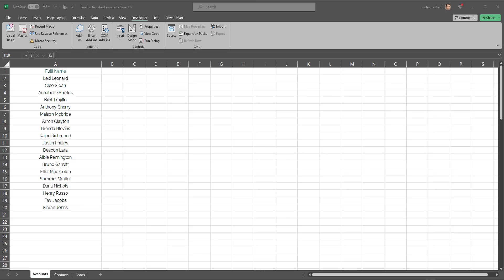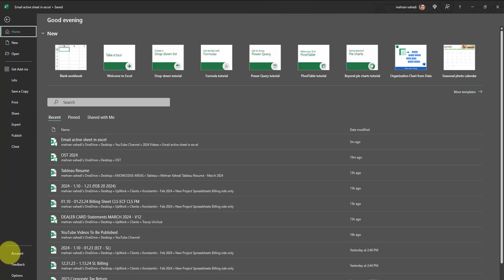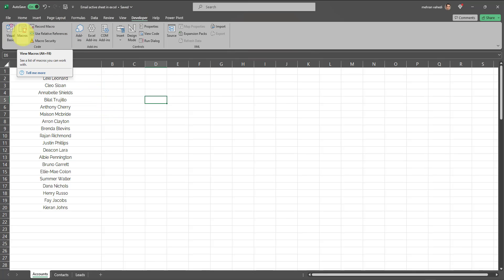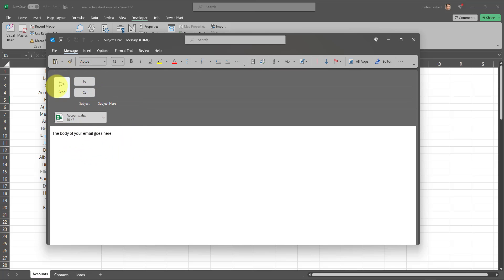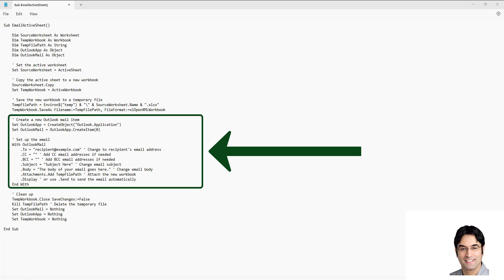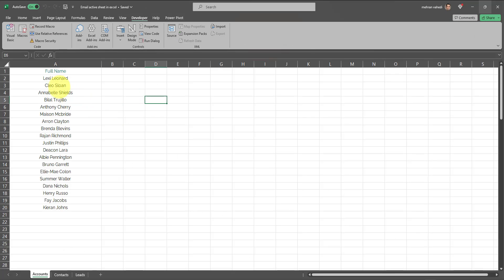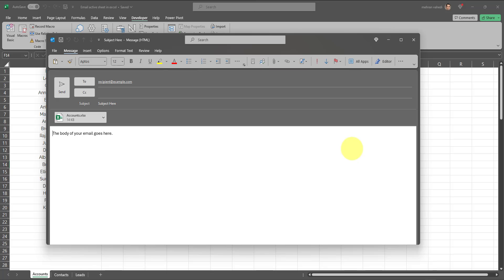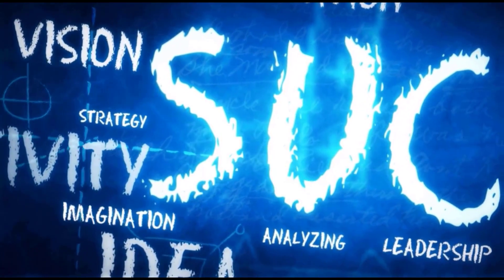Email Active Sheet in Excel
Discover the simple secret I've mastered to instantly attach any active Excel sheet to an email, right from within Excel! Say goodbye to the tedious process of saving and attaching files. In this easy-to-follow tutorial, I'll show you how to use a VBA code that I created to make your life easier. No coding skills? No problem! This method is designed for anyone to use, making your Excel tasks faster and more efficient. Watch now and elevate your productivity with this game-changing Excel hack! 🚀📊✉️

VBA Code Used in this tutorial :
Sub EmailActiveSheet()

    Dim SourceWorksheet As Worksheet
    Dim TempWorkbook As Workbook
    Dim TempFilePath As String
    Dim OutlookApp As Object
    Dim OutlookMail As Object

    ' Set the active worksheet
    Set SourceWorksheet = ActiveSheet

    ' Copy the active sheet to a new workbook
    SourceWorksheet.Copy
    Set TempWorkbook = ActiveWorkbook

    ' Save the new workbook to a temporary file
    TempFilePath = Environ$("temp") & "\" & SourceWorksheet.Name & ".xlsx"
    TempWorkbook.SaveAs Filename:=TempFilePath, FileFormat:=xlOpenXMLWorkbook

    ' Create a new Outlook mail item
    Set OutlookApp = CreateObject("Outlook.Application")
    Set OutlookMail = OutlookApp.CreateItem(0)

    ' Set up the email
    With OutlookMail
        .CC = "" ' Add CC email addresses if needed
        .BCC = "" ' Add BCC email addresses if needed
        .Subject = "Subject Here" ' Change email subject
        .Body = "The body of your email goes here." ' Change email body
        .Attachments.Add TempFilePath ' Attach the new workbook
        .Display ' or use .Send to send the email automatically
    End With

    ' Clean up
    TempWorkbook.Close SaveChanges:=False
    Kill TempFilePath ' Delete the temporary file
    Set OutlookMail = Nothing
    Set OutlookApp = Nothing
    Set TempWorkbook = Nothing